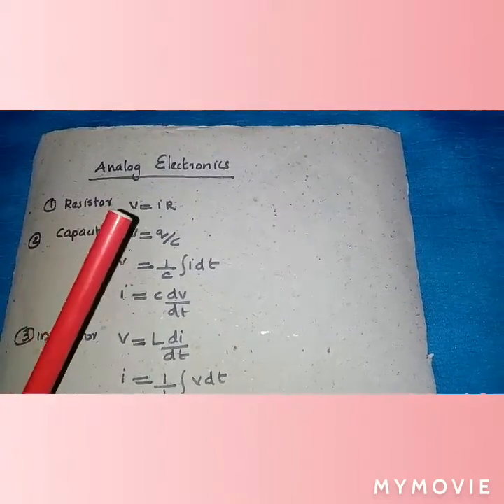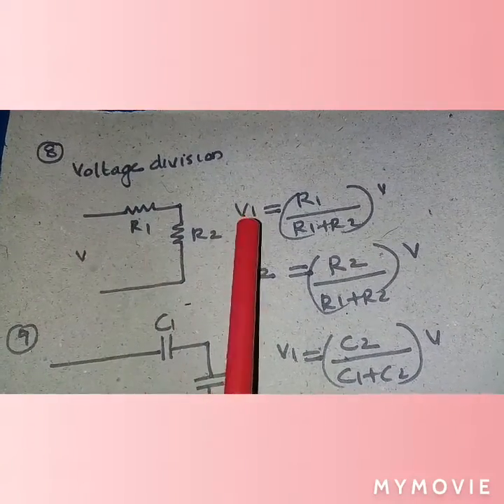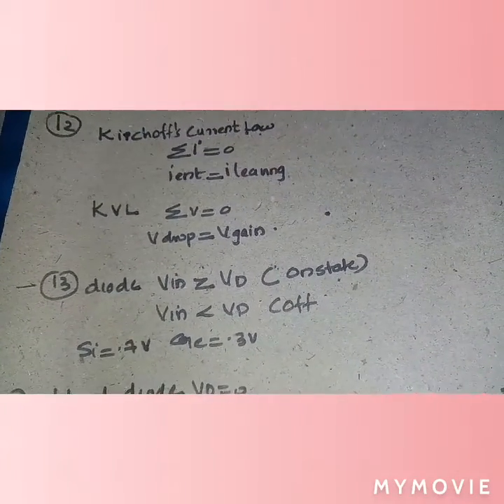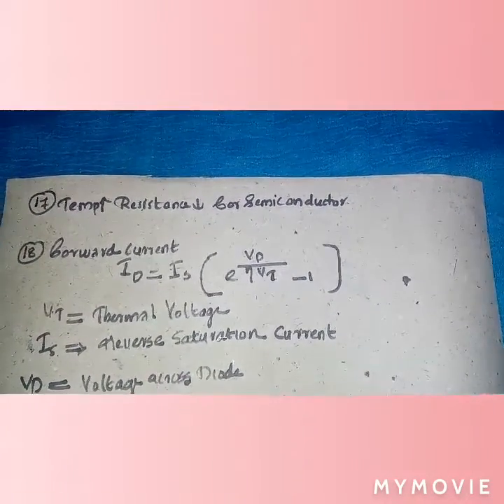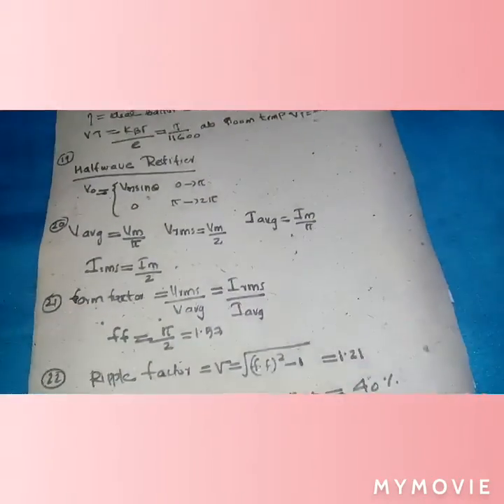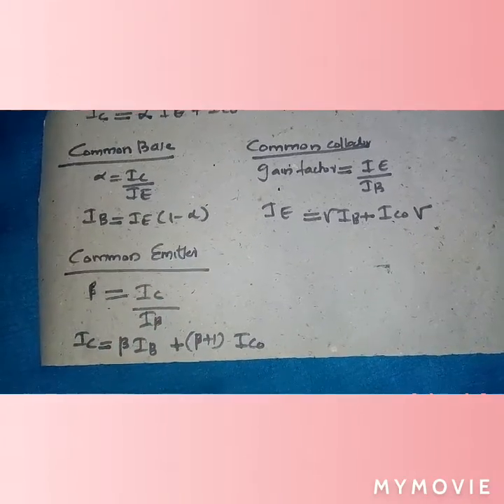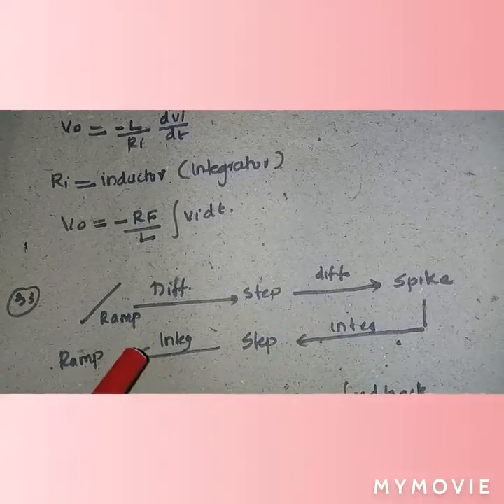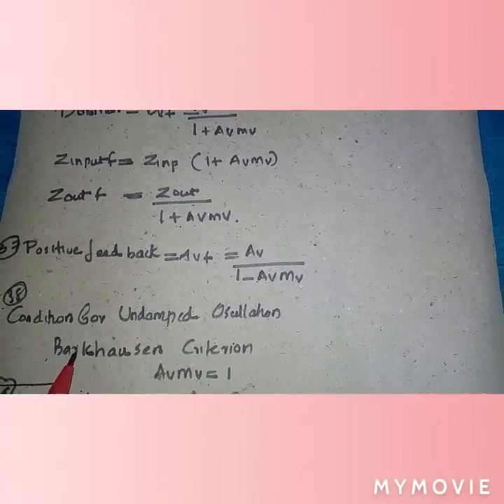FORMULA REVISION IN ELECTRONICS